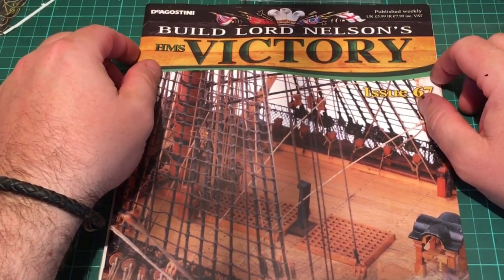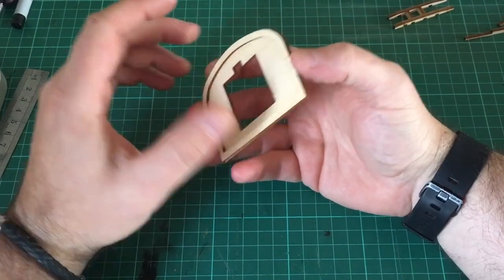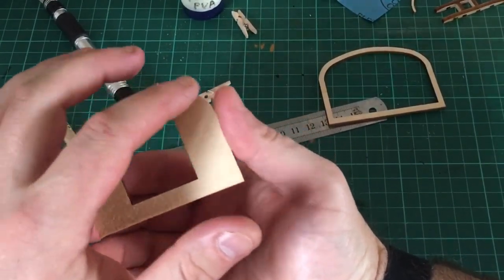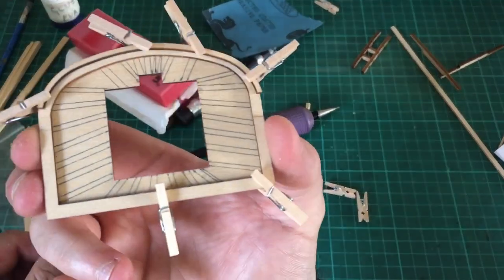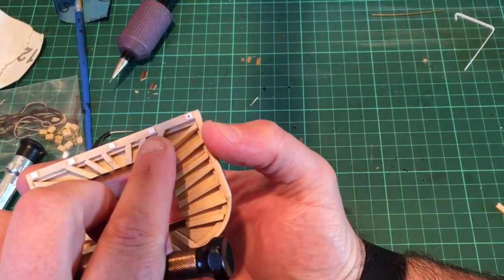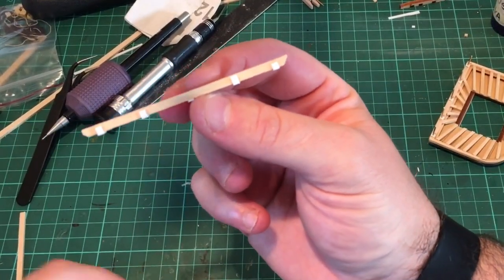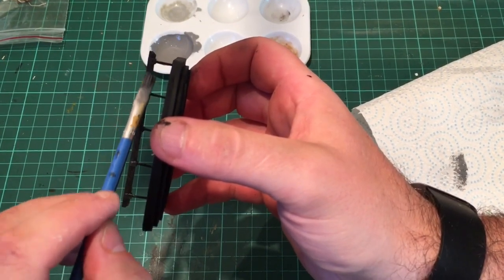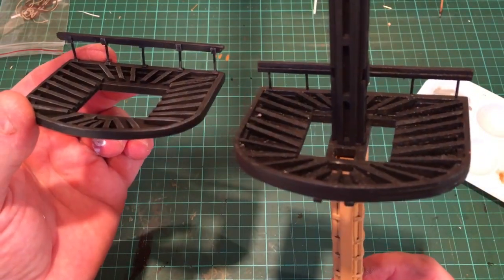Model ship building - 1/84 HMS Victory : #18 - Fore mast fighting top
In this latest upload From my build my hms victory series. i've started the fighting top of the fore mast. approving the kit parts. to be more in line with the real hms victory. before  Painting  and adding the rest of fine details